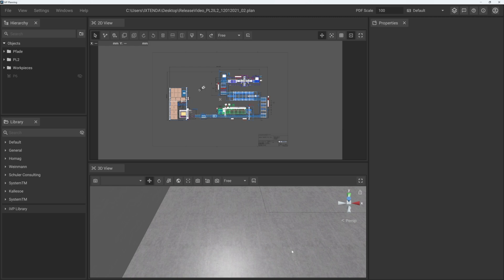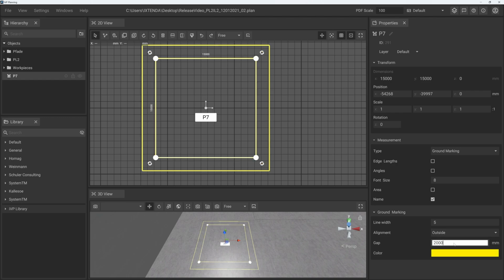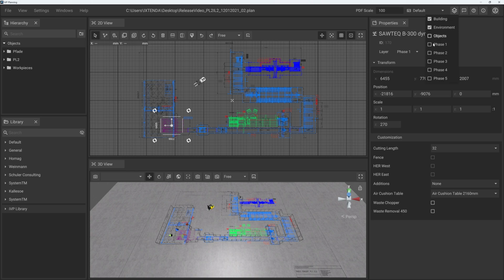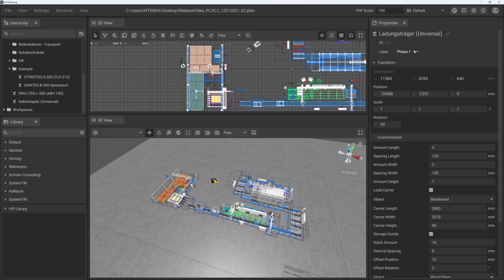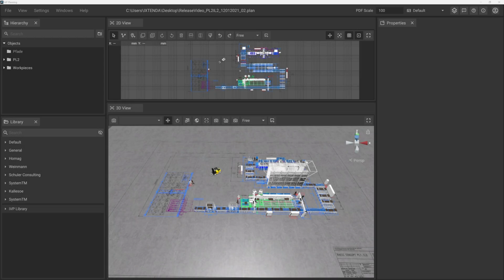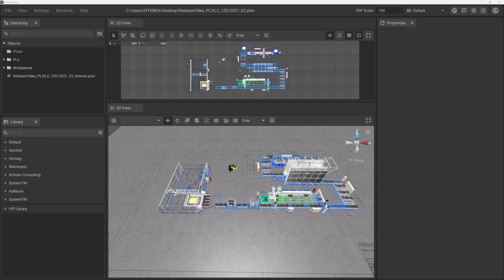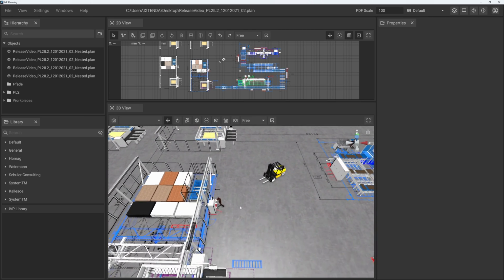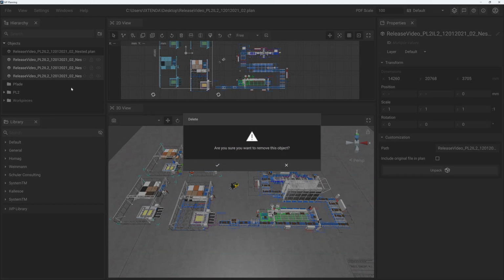Feature Spotlight: iVP Planning 2401.0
Welcome to our in-depth guide on the latest updates in iVP Planning, version 2401.0. This video is your go-to resource for understanding all the new features and enhancements that have been introduced in this version. Perfect for professionals and enthusiasts alike, we aim to provide a clear and concise overview, ensuring you can make the most out of iVP Planning's latest advancements.